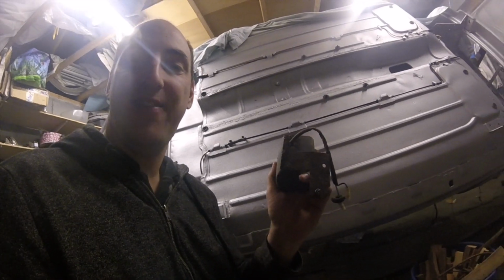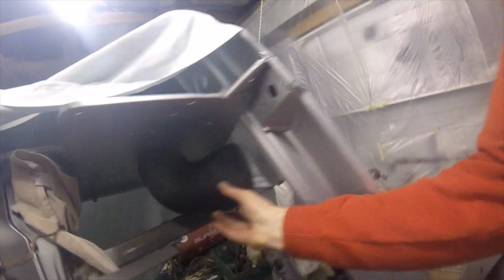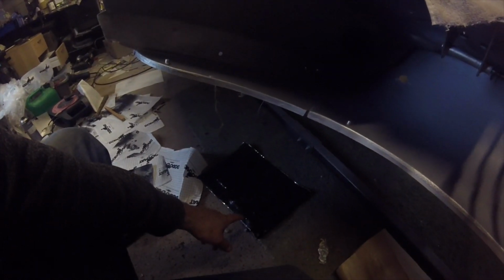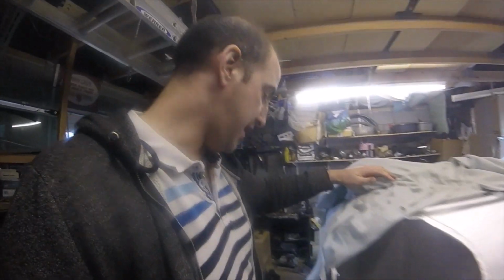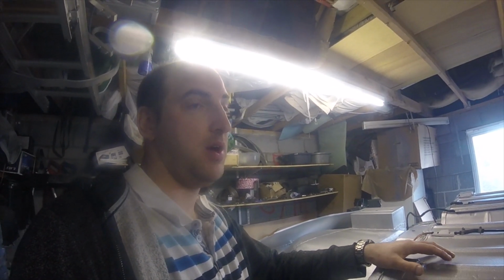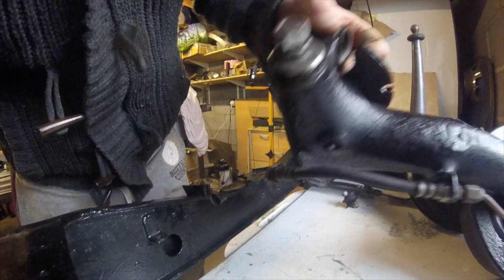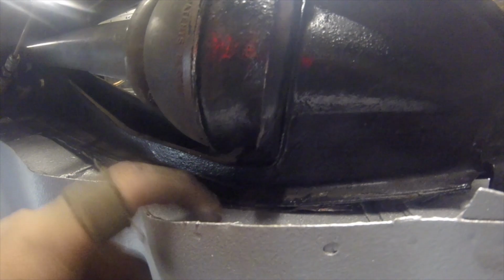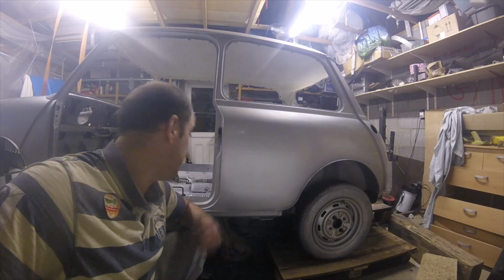97 Classic Mini Restoration - Parts, headlining and rear subframe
A few parts and in with the rear subframe